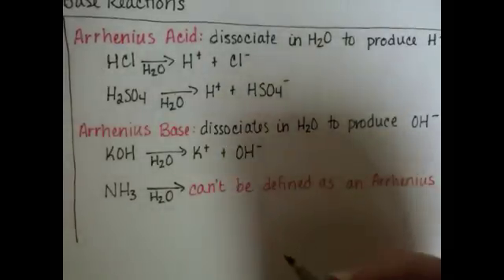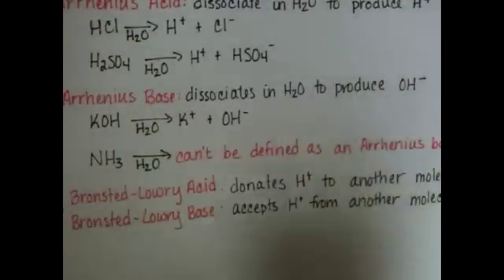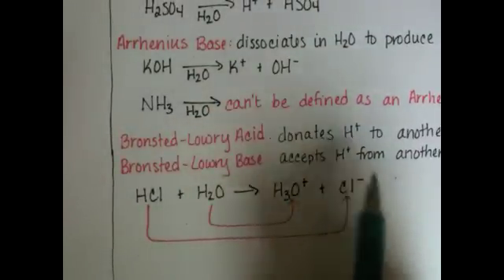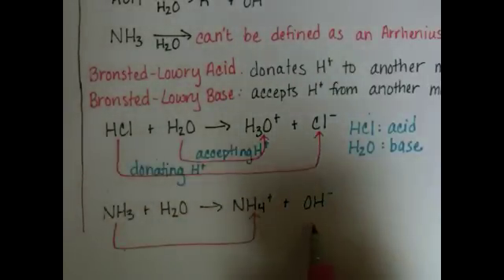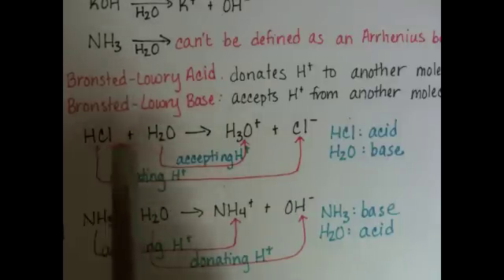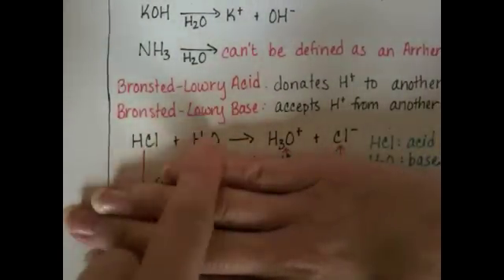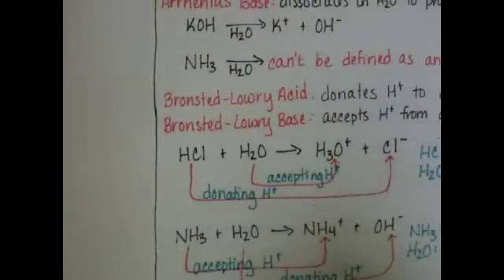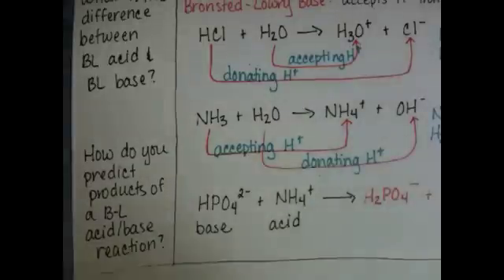Bronsted Lowry Acids Bases